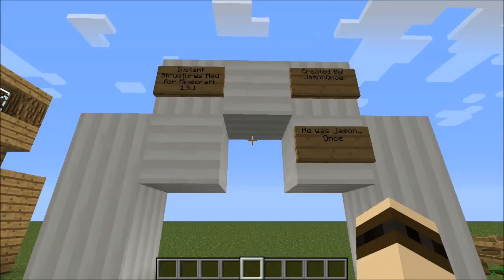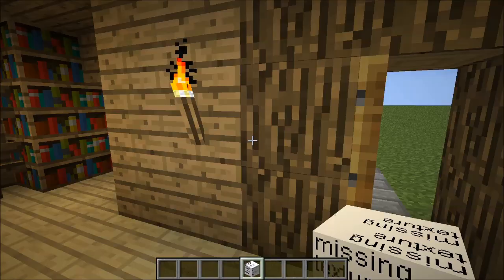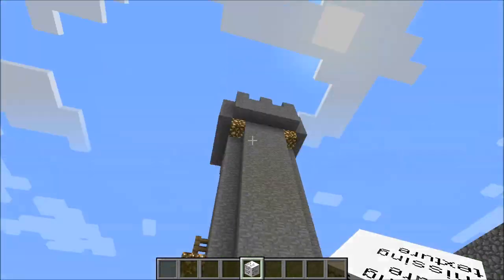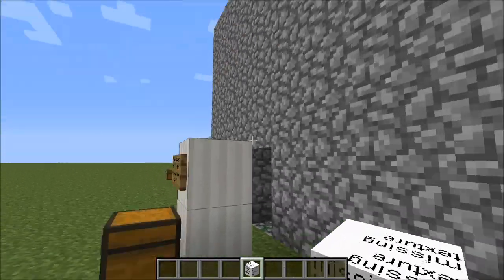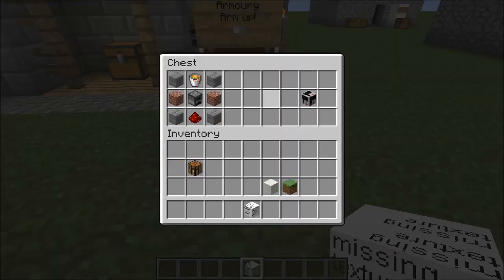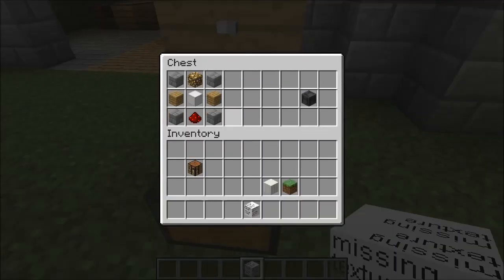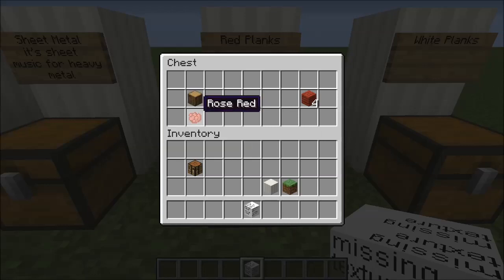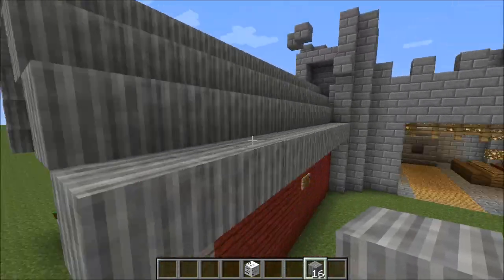Instant Structures Mod for Minecraft 1.5.1 | Sorenus Mods 80